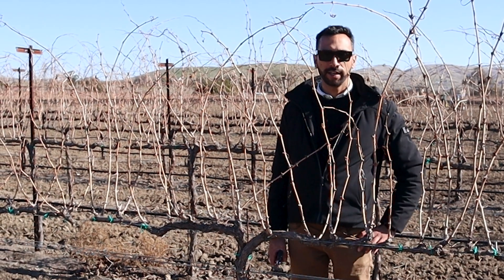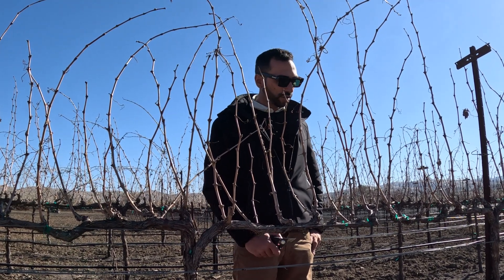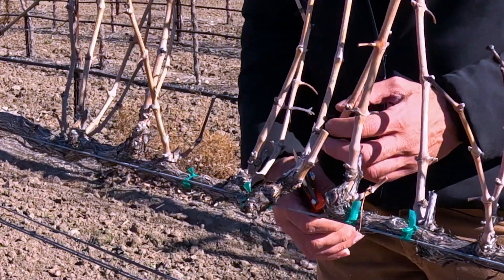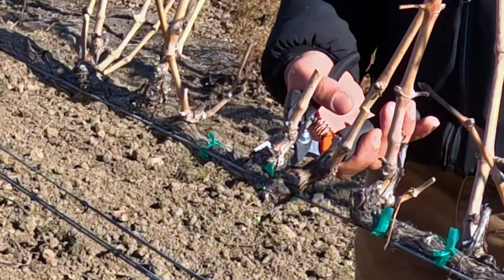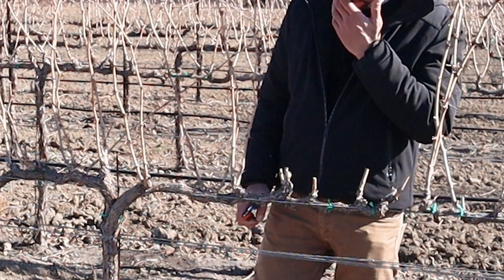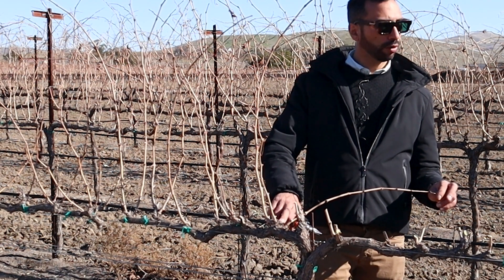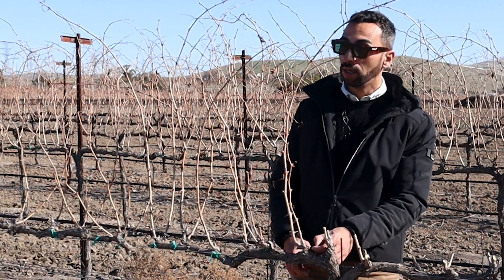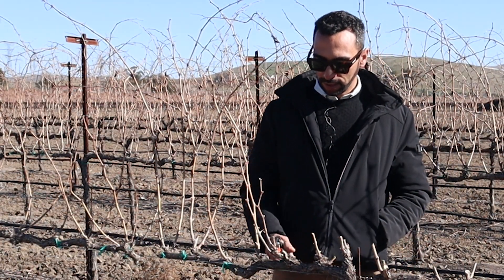Pruning for vineyard longevity: a grapevine pruning workshop with Professor Luca Brillante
Luca Brillante, Professor of Viticulture at California State University, Fresno, demonstrates pruning techniques for maintaining healthy spurs and cordons. This workshop and video are a product of a collaboration of between University of California Cooperative Extension Mt. Diablo Region Specialty Crops Program and the Livermore Valley Wine Community.